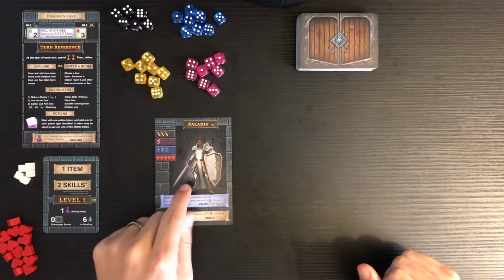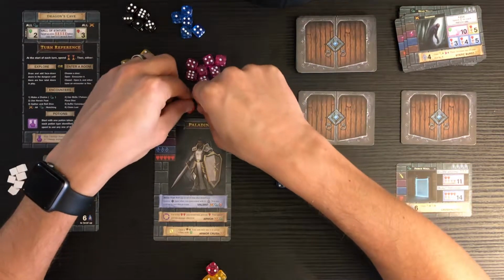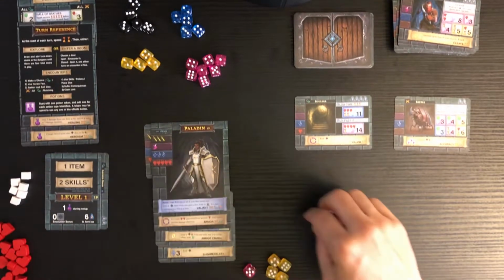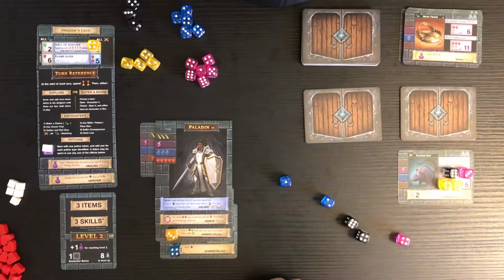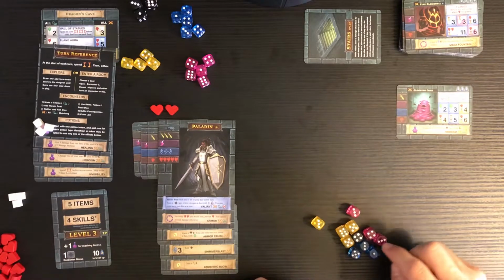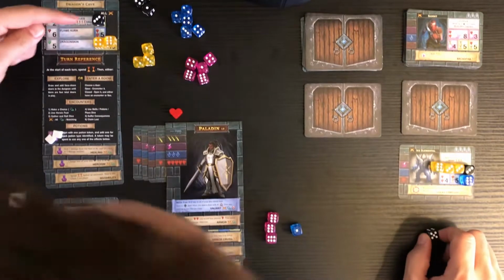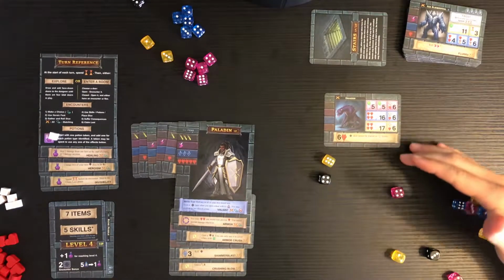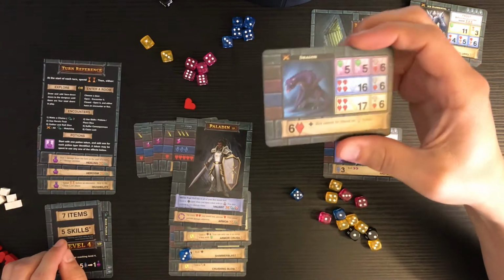One Deck Dungeon - First Playthrough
This is my first playthrough of One Deck Dungeon.  I am out on a business trip, and didn't have any good and small solo games to bring with me.  BUT, I found a local friendly game store here and was able to pick up One Deck Dungeon.

Since this was my first full playthrough, I may have gotten some things wrong.  I know that I was missing covering up the boxes on the dungeon floors for the first whole floor.  Other than that, hopefully I didn't miss too much.  If I did, please let me know!